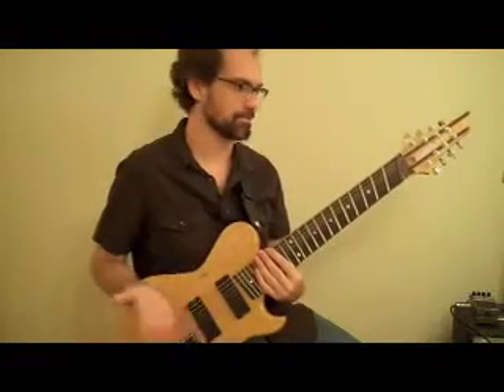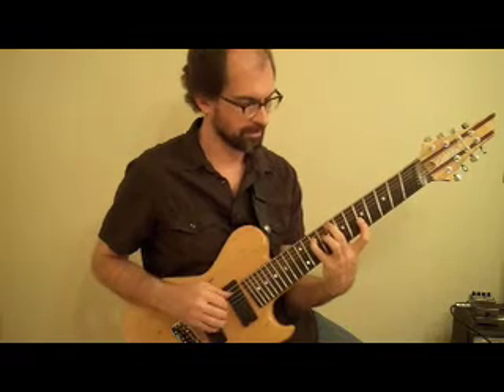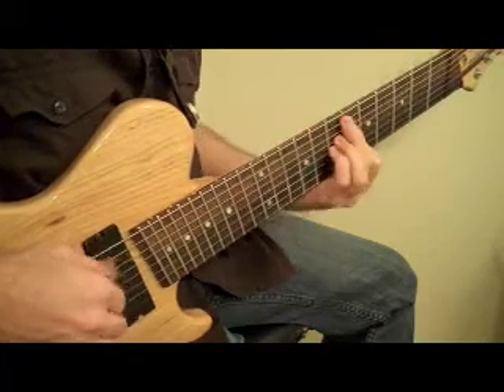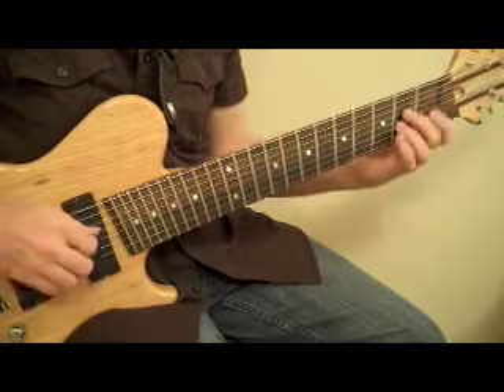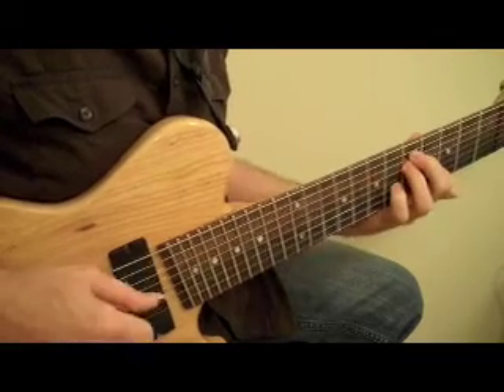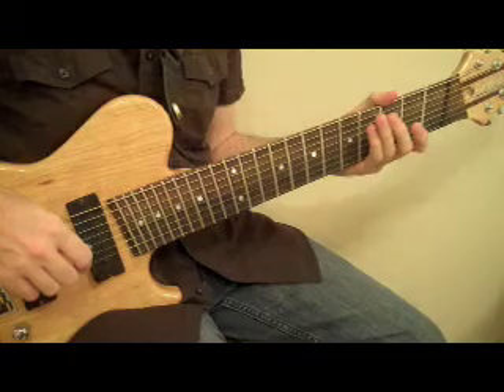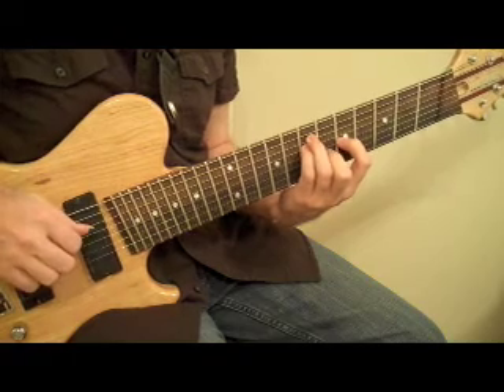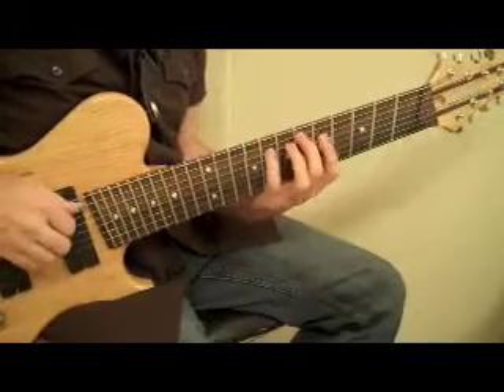Think About Chords from the TOP Down - Tom Lippincott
Jazz Guitar Harmony

Are you confused and overwhelmed by books giving you "1001 and guitar chords"?  Do you know some "jazz chords" but are sometimes unsure of where and how to use them?  Do you have down the basic "jazz guitar" chord vocabulary but are looking for a way to bring your comping, chord/melody playing, and sense of harmony to the next level?  Are you relatively new to playing jazz guitar and looking for a clear, logical, and thorough system for learning about chords and jazz harmony?  Are you an intermediate or advanced player wanting to incorporate a more modern sound and/or a more pianistic approach into your chord playing?  If your answer to any of the above questions is yes, I believe that this series of classes can help you achieve your goals.

This multi-part series covers the application of jazz harmony to the guitar for comping, solo guitar arranging and improvising, and bringing harmonic ideas to soloing within a group context.  The classes focus on a detailed and systematic step-by-step approach for building a strong foundation for chordal and contrapuntal playing and will cover everything from the essential basics to more advanced and modern concepts.  Numerous musical examples are demonstrated as well as written in traditional notation, tablature, and/or chord grid form, but the material has been designed to be open-ended enough that you will be encouraged to find your own path and work toward developing your unique musical voice.

Jazz Guitar Harmony Part 5 covers:

• review of close position seventh chords and tips for practical use
• explanation of the terms "drop 2" and "drop 3" as they apply to guitar chord voicings
• the "chord scale exercise" which is a logical and musical presentation of drop 2 and drop 3 voicings by inversion and string set, using the seventh chords diatonic to the major scale
• additional methods for developing mastery of drop 2 and drop 3 voicings including inversions, II V I progressions, and diatonic cycles
• applying the basic voicings to comping on tunes, with musical example
• hints and suggestions for making the learning of new chord voicings easier
• incorporation of contrapuntal movement and ear training
• additional 4-note chords and their typical usage
• applying color tones to the chords for comping on tunes, with musical example
• chord synonyms--getting more mileage out of the voicings you already know
• applying the voicings to solo guitar arrangements, with musical example including color tones and contrapuntal movement
• includes 16 pages of written examples and exercises